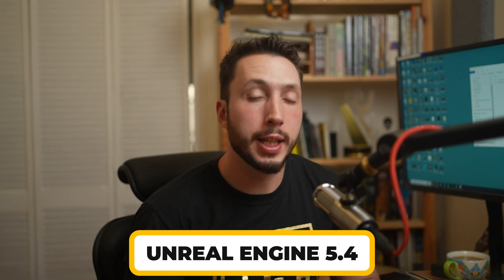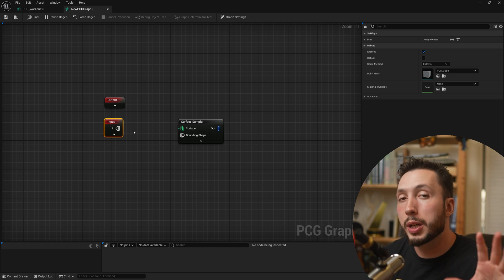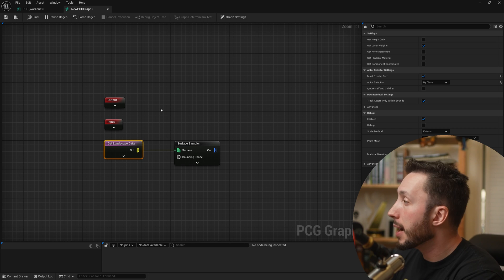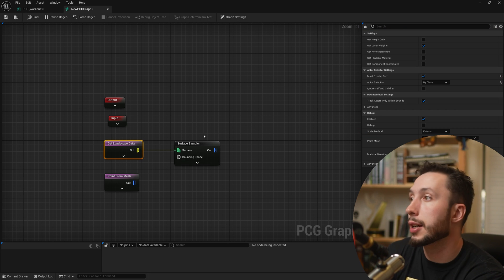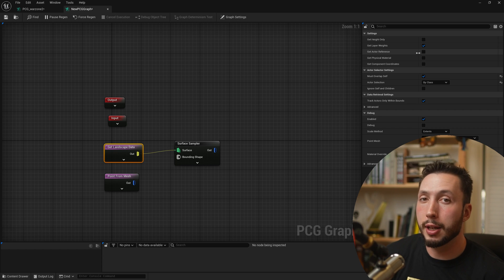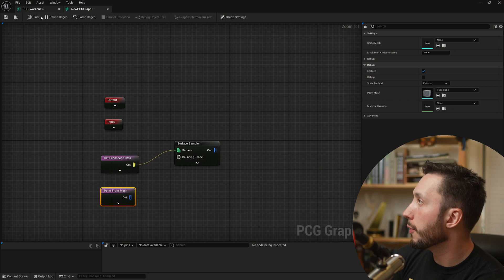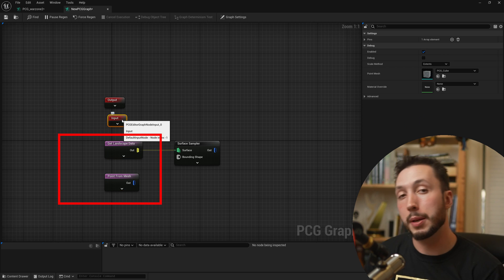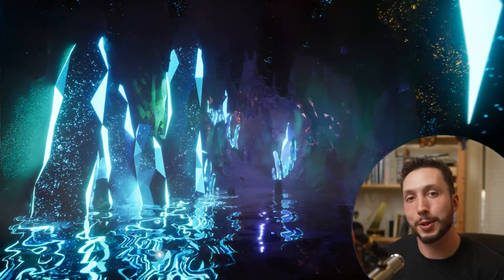PCG Landscape Input MISSING in Unreal Engine 5.4?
Want My Free Landscape Material?
Want To Build AAA Environments?

Where is the Landscape Input for the Procedural Content Generation Framework. I cover the updated PCG landscape node for Unreal Engine 5.4 and beyond, and why I think it changed.